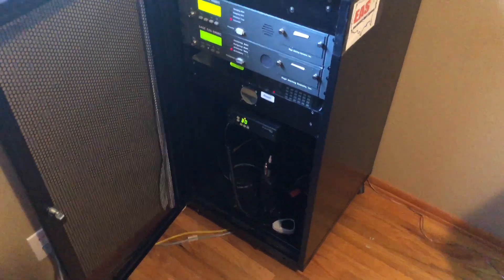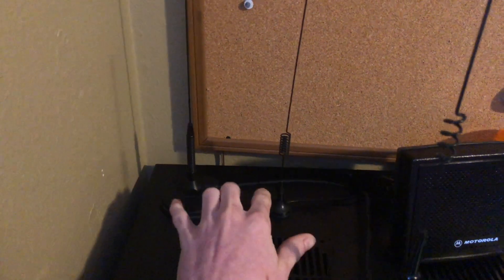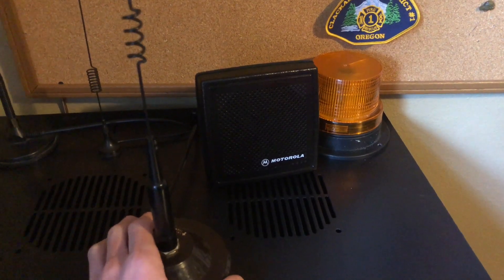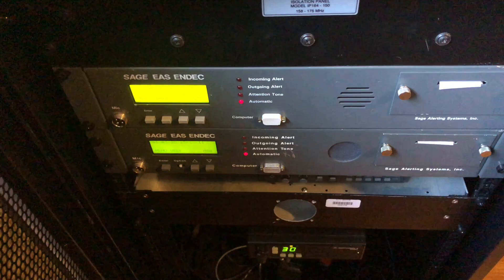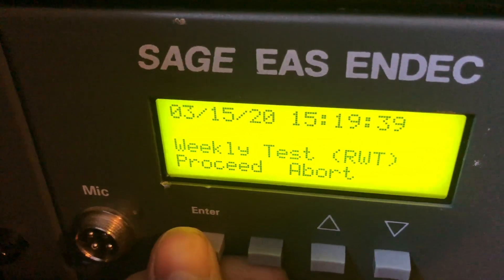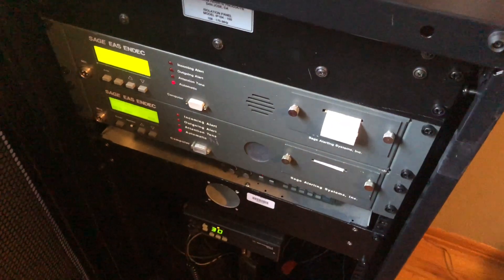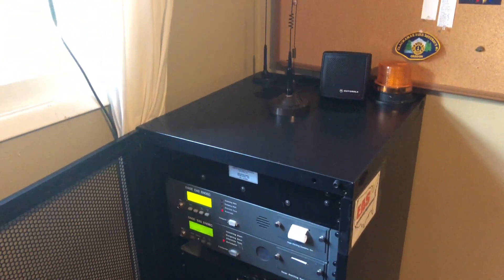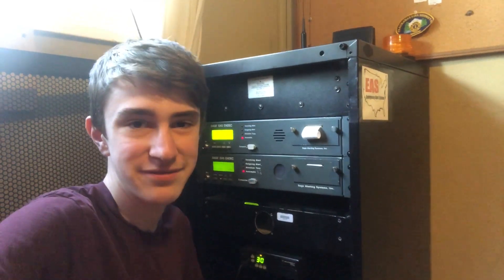My EAS Relay Station Rack | Sage EAS Endec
Today I show you my Emergency Alert System Relay Station!

This system DOES NOT transmit on the NOAA frequencies. It will only relay to the local amateur radio repeater which is licensed and I have permission to do so. Do not retransmit these tones on the NOAA channels!